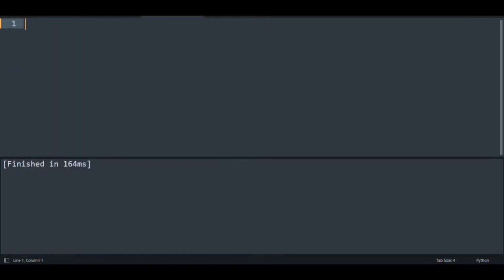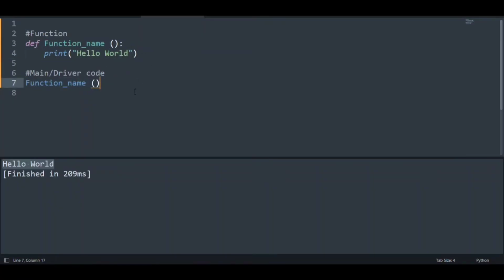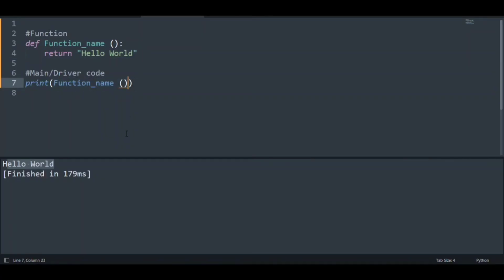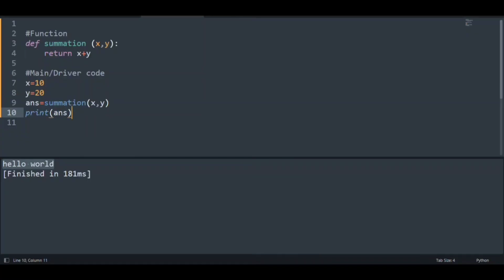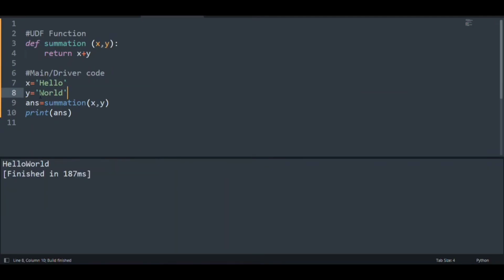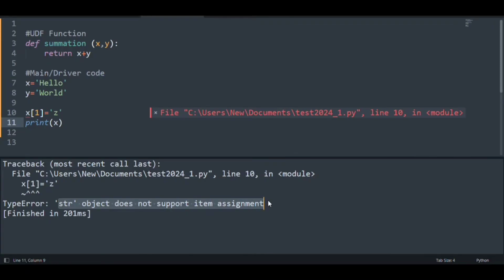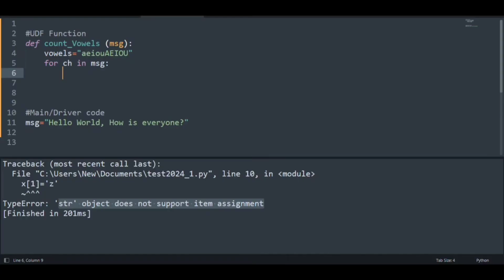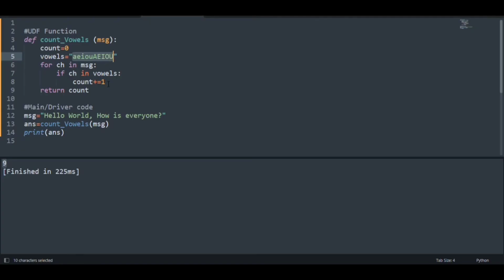Python for Beginners || User Defined Functions || UDF